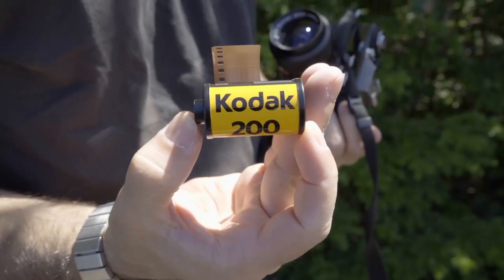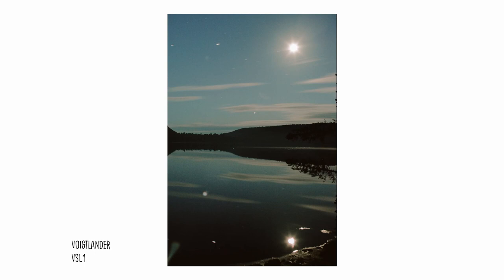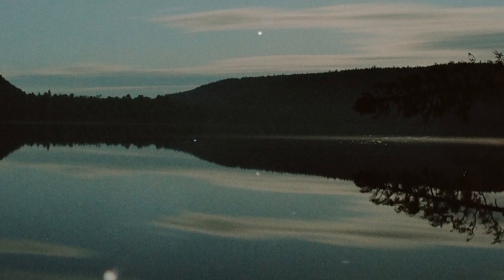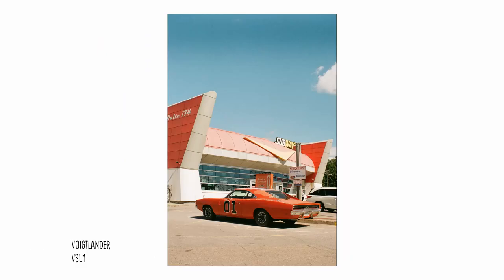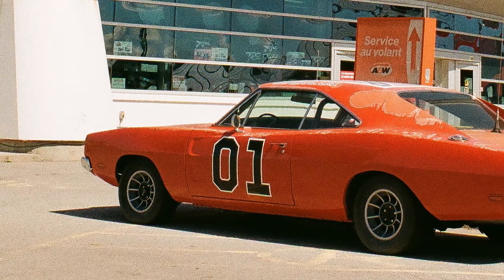Shooting Kodak Gold in the summer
In this video we shot some Kodak Gold 200 around Quebec and Ontario last summer !

Intro : (00:00)

Shoot with results : (01:52)
Outro : (11:11)